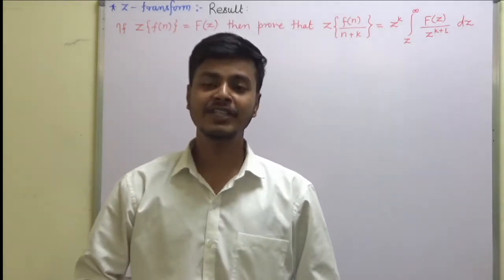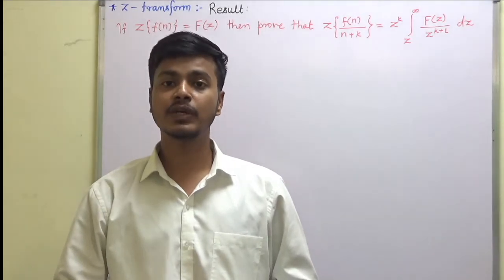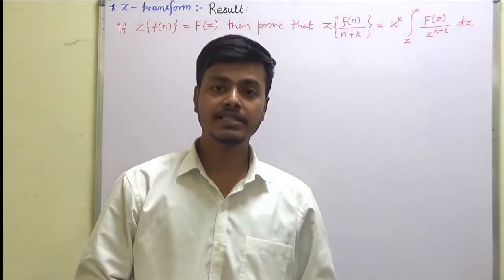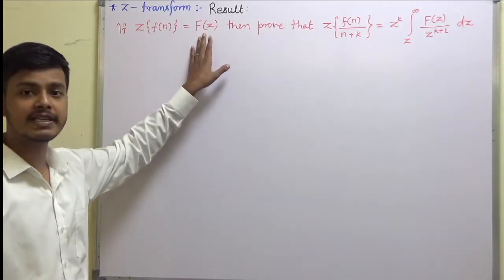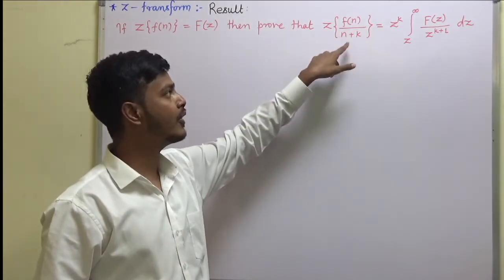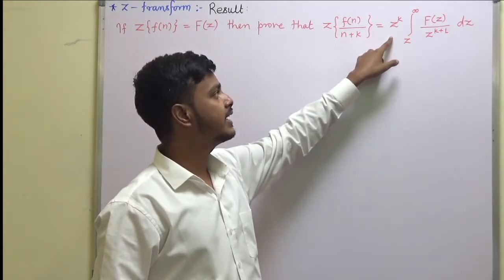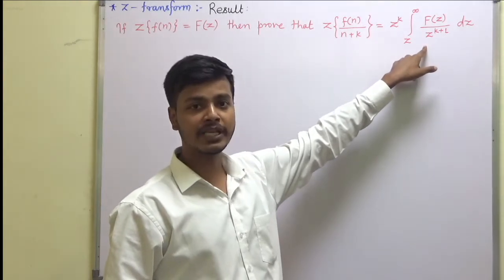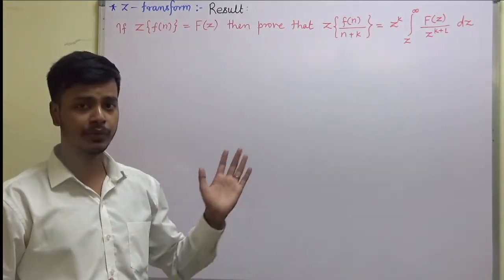Standard Result on Z- Transform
Z-Transform